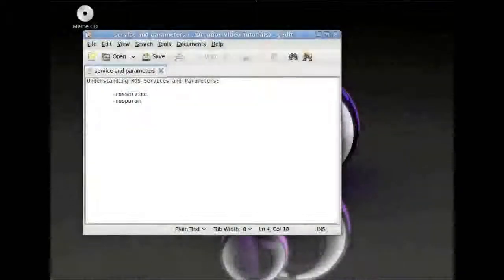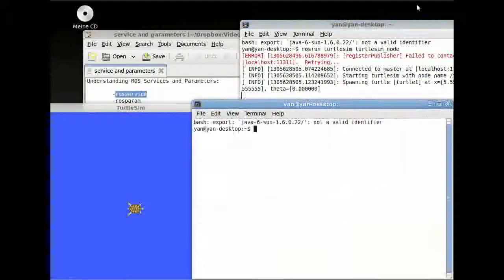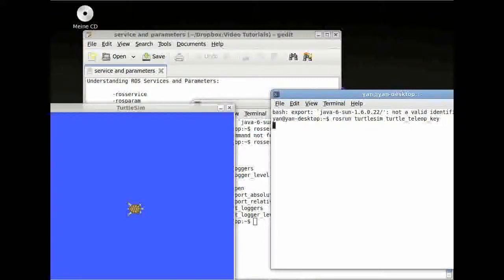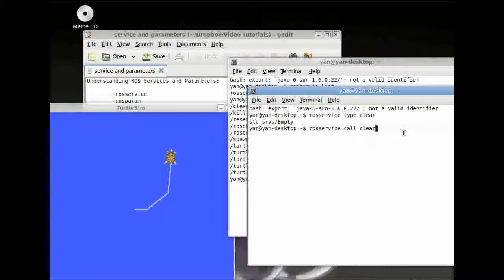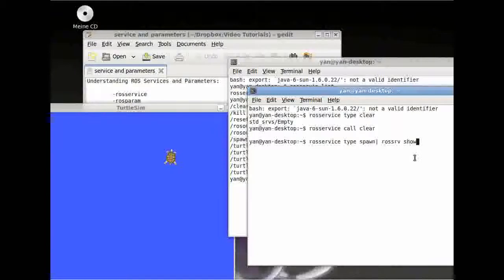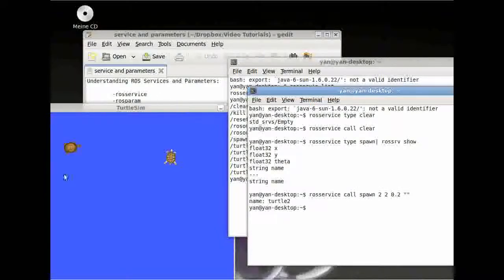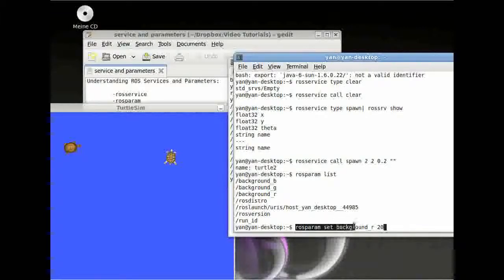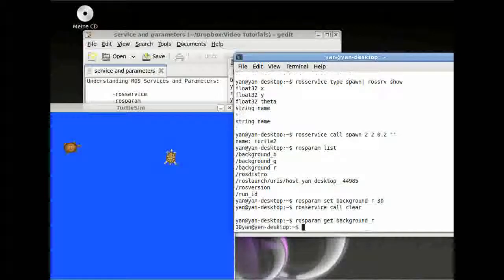ROS Services and Parameters [ENG]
This tutorial gives a quick introduction on how to use ROS services and parameters